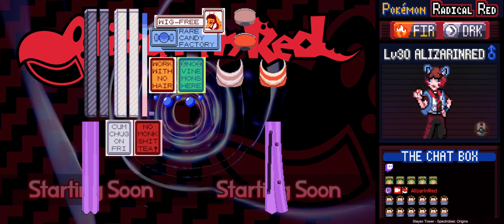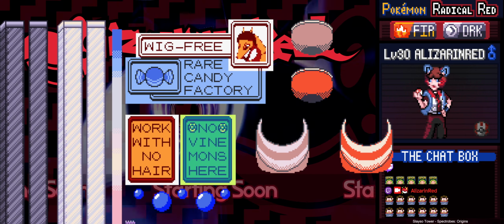🎙️ | Cut Content - OBS Fv(kery, New Social Media Post Layouts & More ~ Starting Soon [C07]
If you have any suggestions on how I can improve my streaming, feel free to reply below! I welcome all kinds of constructive criticism!